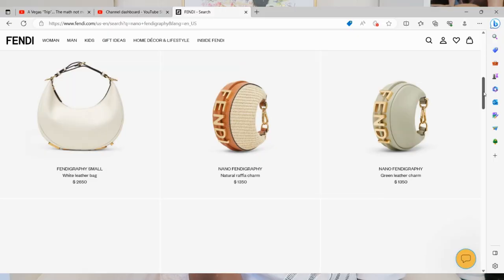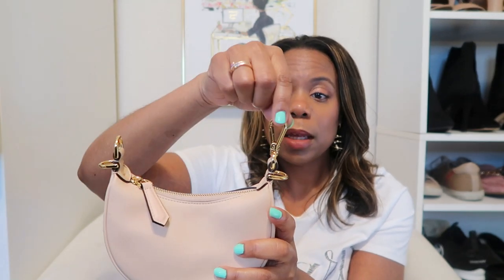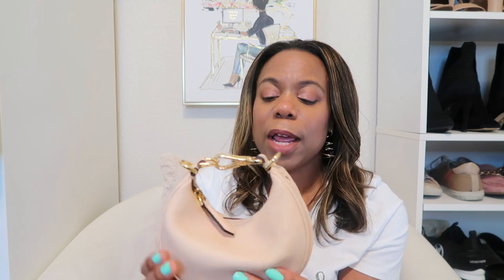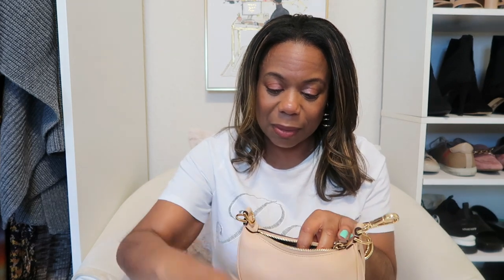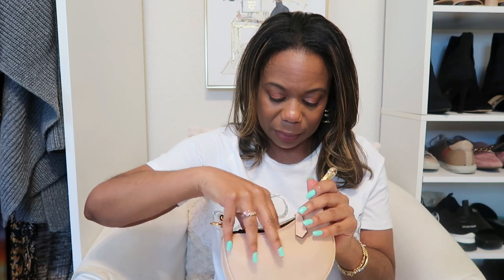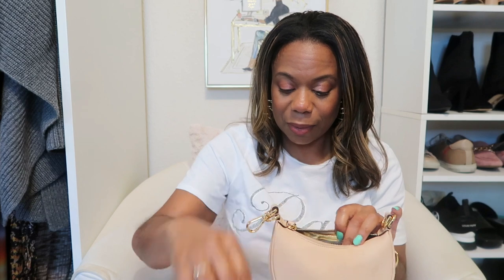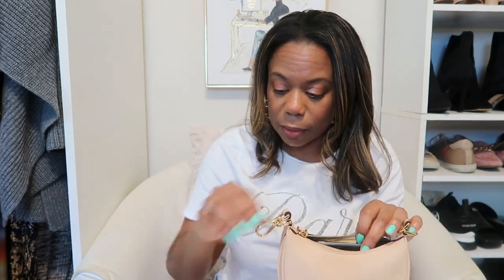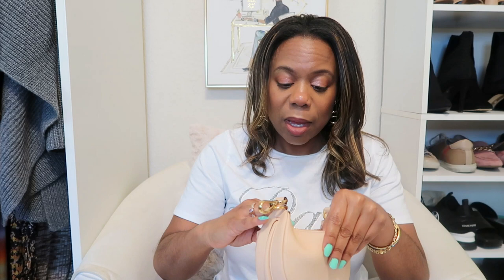FENDI Nano Fendigraphy | Ways to Wear | What Fits Inside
I am reviewing the Fendi Nano Fendigraphy Bag Charm and showing different ways that the handbag can be worn.  This little bag holds more than I thought it would so I'll also show what fits inside.